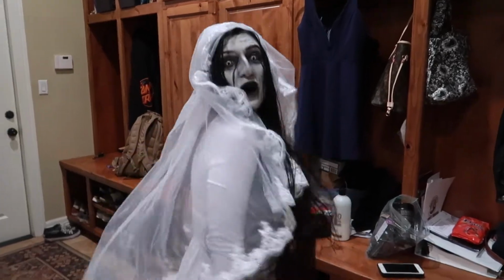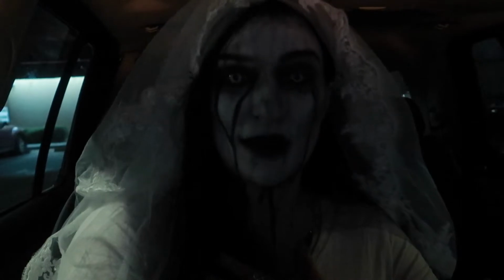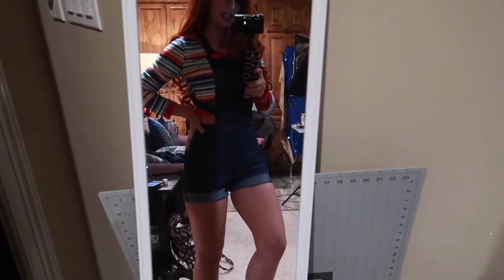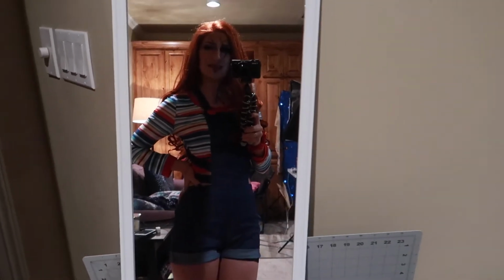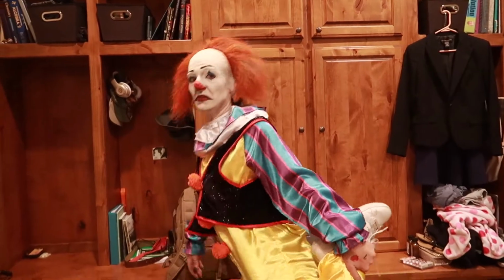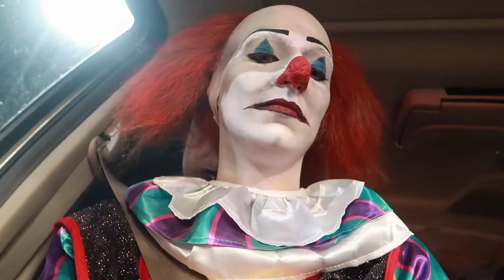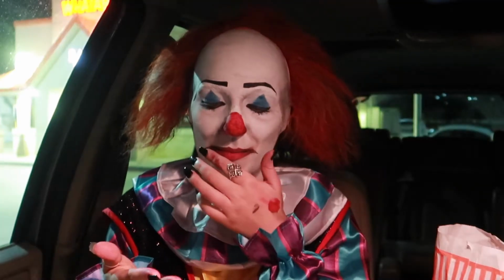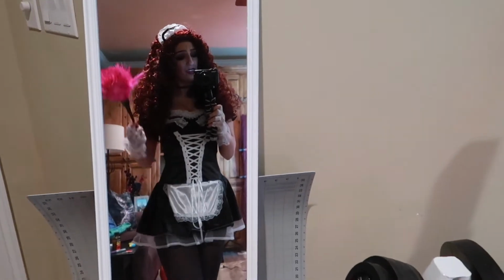I Wore Halloween Costumes For A Week! | Halloween 2019 | Madalyn Cline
Video #254